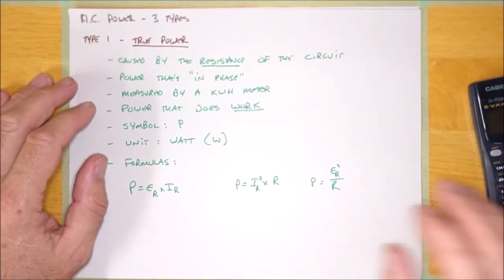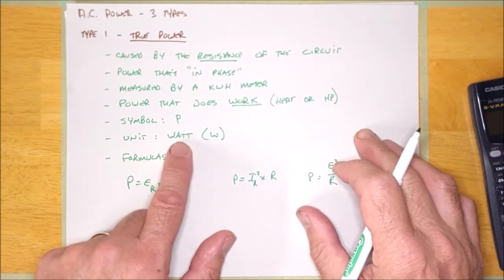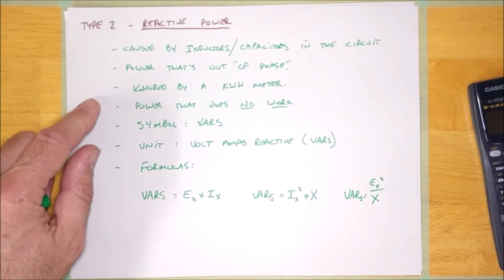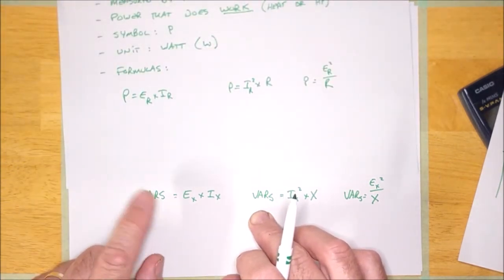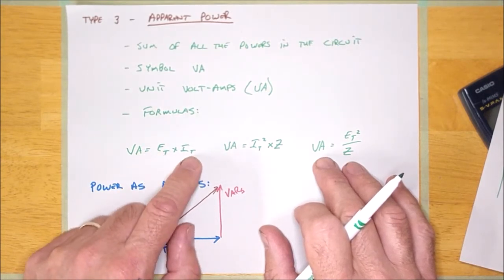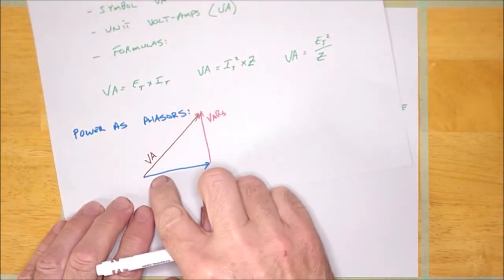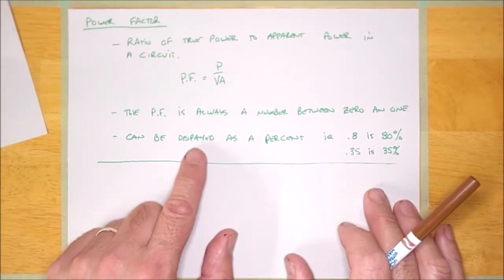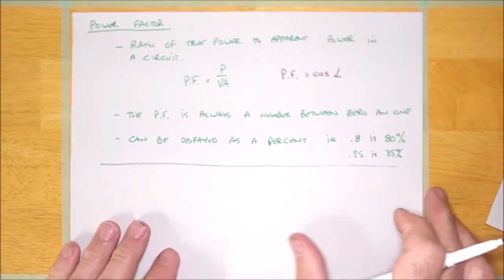Ac Power 2